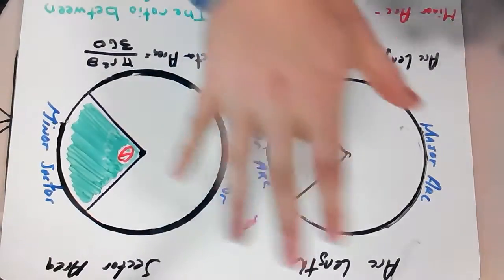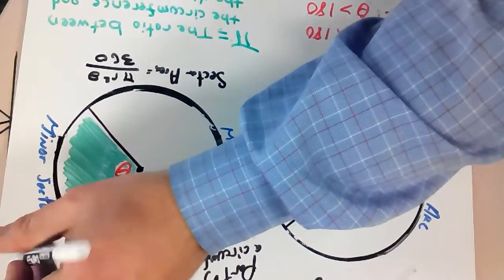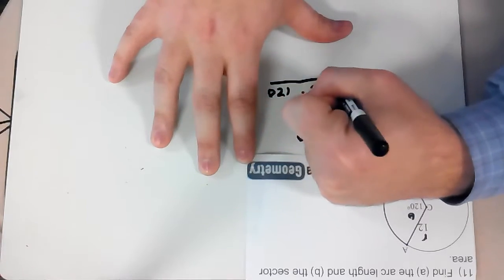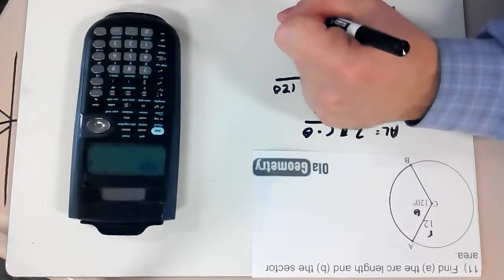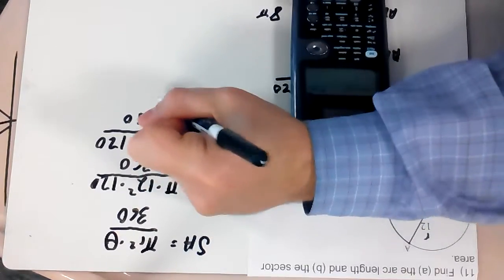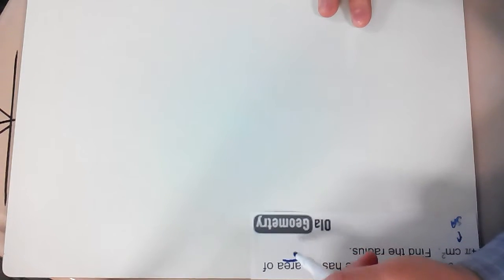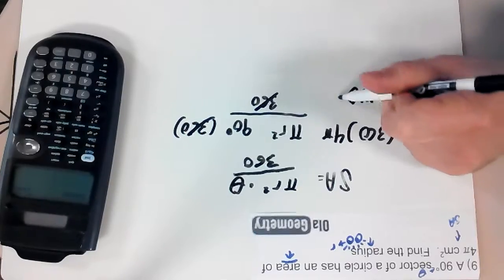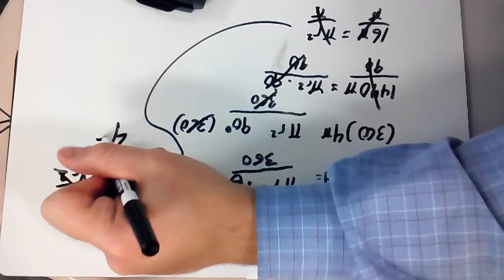3-12 Arc Length and Sector Area